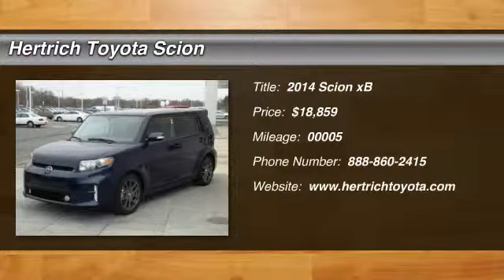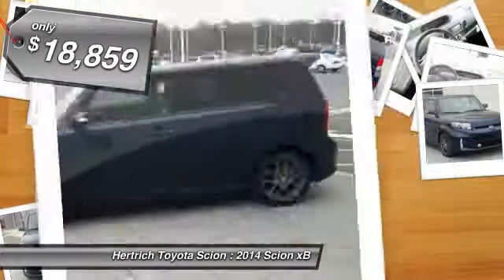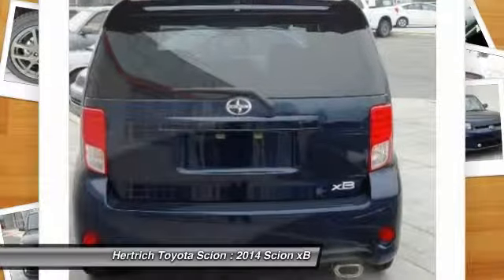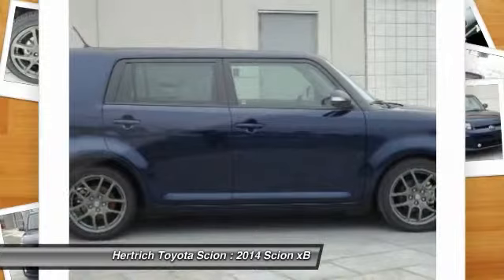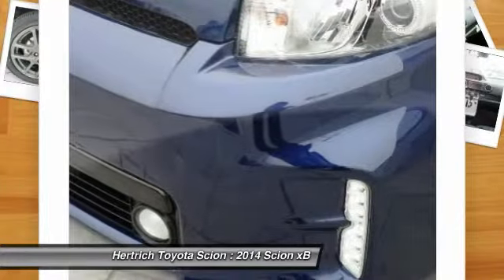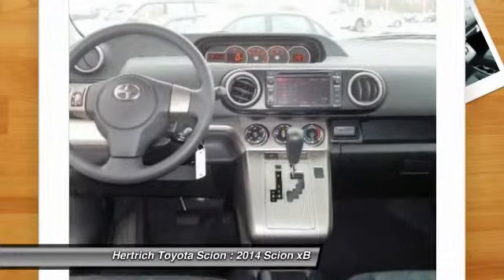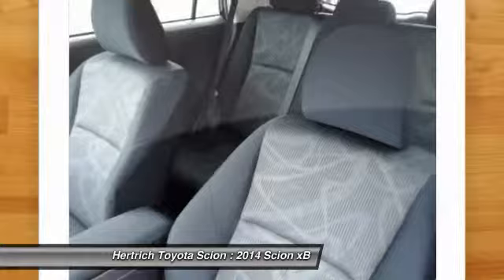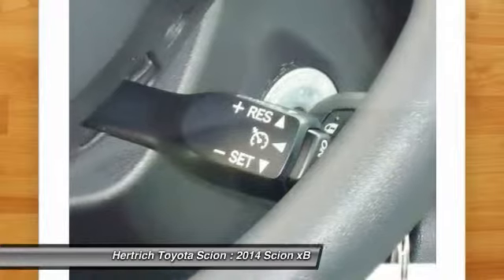2014 Scion xB Milford DE 14743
2014 Scion xB  - $18859

This 2014 Scion xB is offered exclusively by Hertrich Toyota of Milford  Beautiful color combination with Nautical Blue Metallic exterior over Dark Charcoal interior making this the one to own! There's no need to look any further. Hertrich Toyota of Milford has the perfect match for you. This xB's Nautical Blue Metallic on Dark Charcoal color combination will make heads turn.  More information about the 2014 Scion xB:  First introduced in 2003, the Scion xB is a 5-door wagon with a one-piece rear liftgate. Its top competitors are the Honda Element and the Nissan cube. The 2013 Scion xB is a good choice for urban drivers who require convenience, maneuverability, affordability and fuel efficiency. Although compact, the Scion xB has plenty of cargo space and a back seat comfortable enough for three adults. Like other Scions, the xB comes well-equipped. Estimated fuel economy is strong-- the xB is estimated to achieve 24 mpg on the highway.  Interesting features of this model are Distinctive shape, roomy interior, and wide range of standard features and customizable options